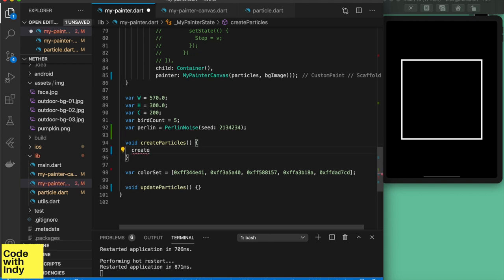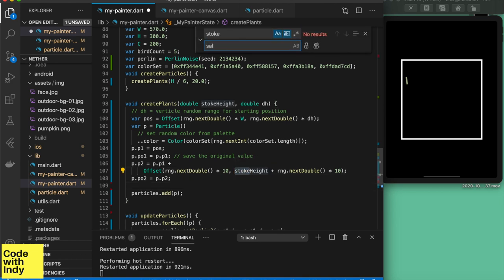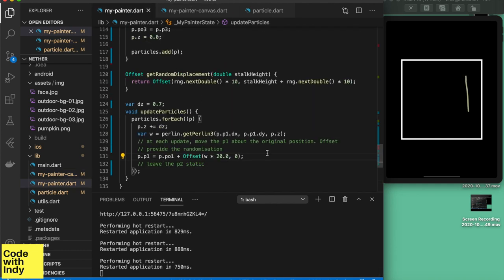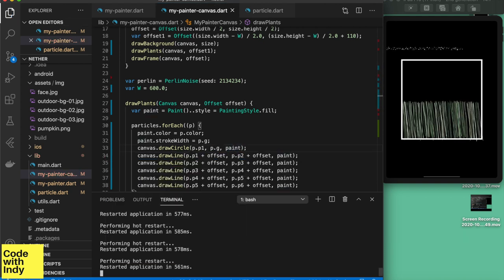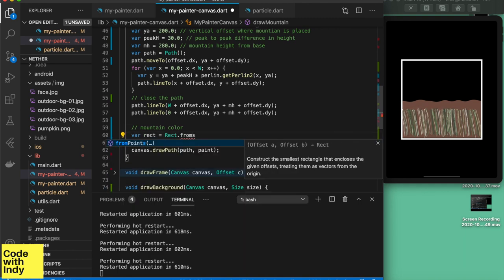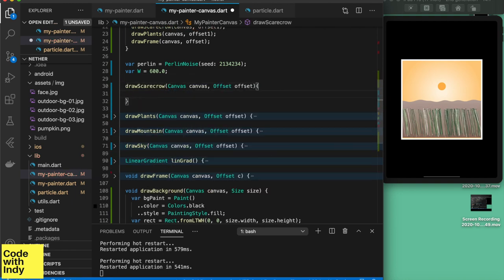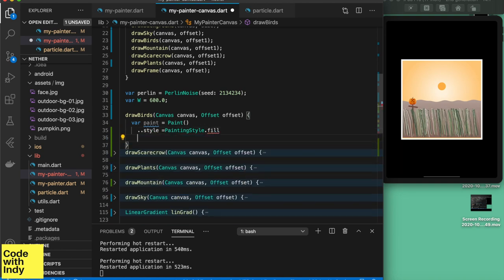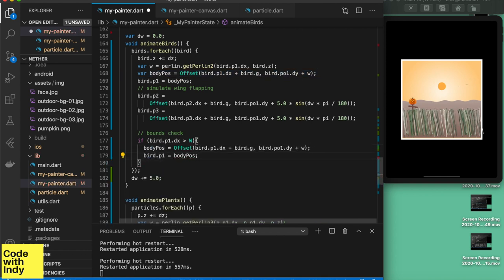Flutter Canvas Animations - Live Coding - Generative Art [Nature Inspired 3] (2020)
Generative art is a way of creating art using code.
In this video I will show you how get creative and create a nature inspired animation using Flutter canvas.

Flutter is a UI framework from Google for cross platform mobile and desktop app development. It can create beautiful user interfaces. In this video series I will use Flutter framework for Generative Art. Being able to run on a mobile device gives the opportunity to incorporate novel interactions into Generative Art.

If you like your creations to be featured in my instagram feed send a DM to @generative.obsession